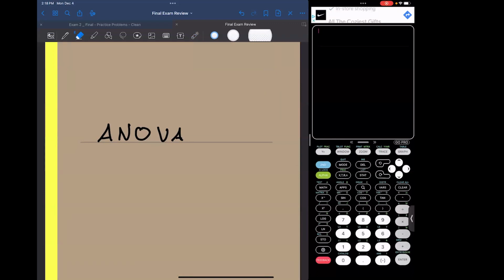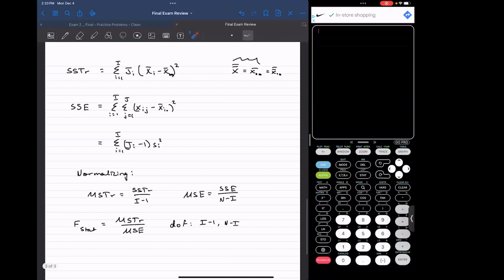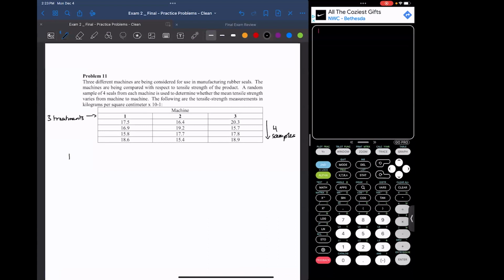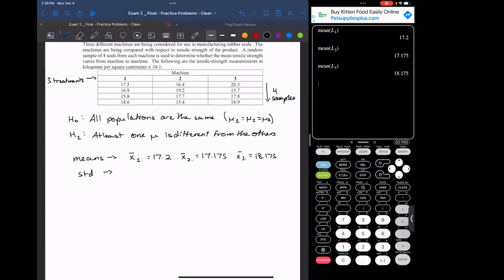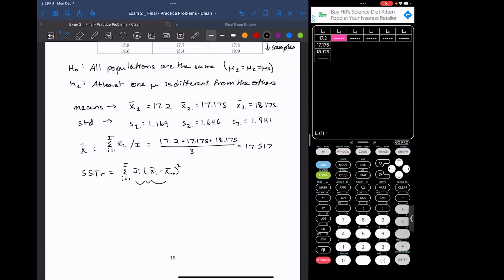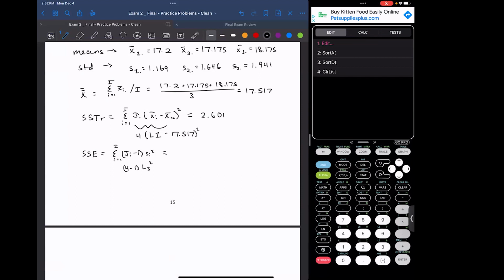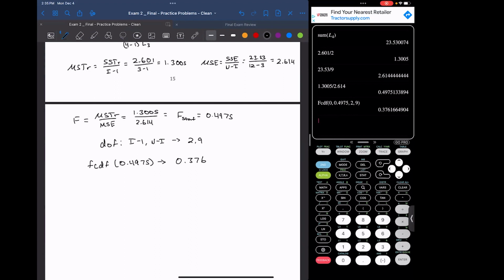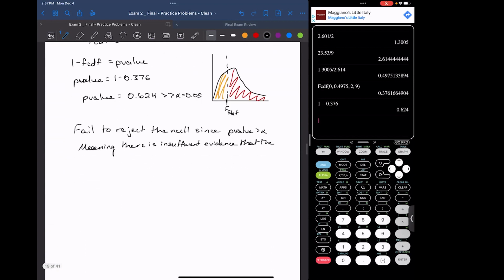ANOVA Example with Calculator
How to use your Ti-84 calculator for ANOVA. Just a little example problem for ya.